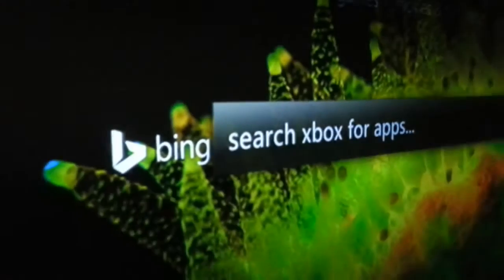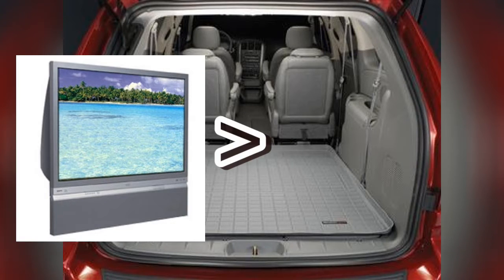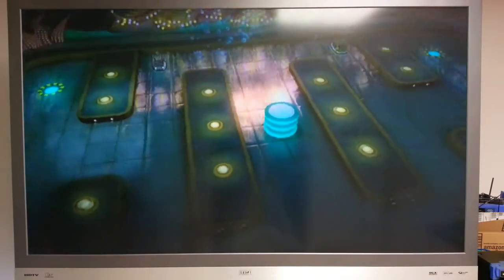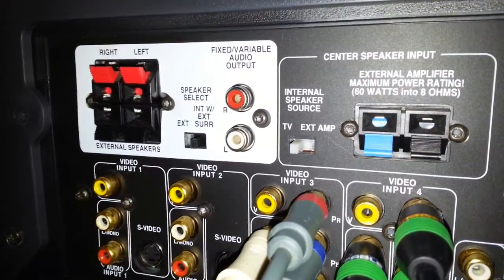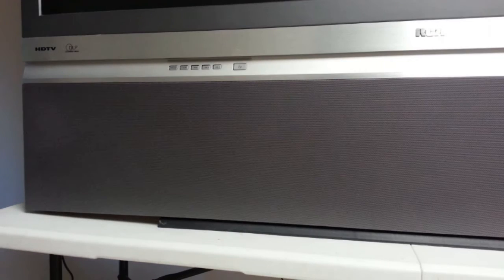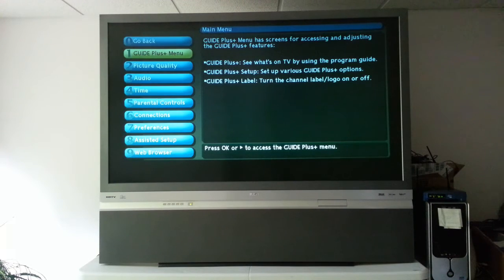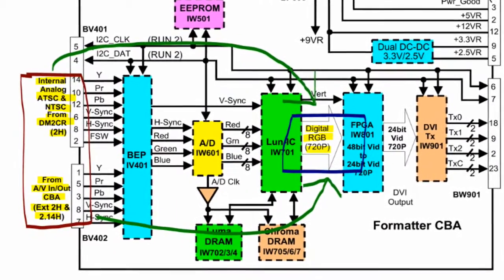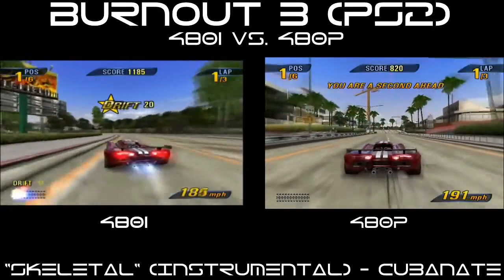RCA HD61LPW42 DLP Rear Projection HDTV Review & Tour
In today's Channel 2012 product tour and observations video, we take a closer look at an early, circa-2003 example of DLP rear projection television. Topics covered include a full analysis and explanation of technical specifications, connectivity, picture quality, physical design, and transportation.

Time codes:
start - Introductory rambling
00:40 - Part 1: Origin Story and Technical Specifications
06:12 - Part 2: Exterior Tour
09:52 - Part 3: Power up and a look at the remote control
11:35 - Part 4: Technical Limitations
16:42 - Part 5: In-depth demonstration of features (menus, themes, special features, and the web browser)
19:30 - Part 6: Conclusion and Closing